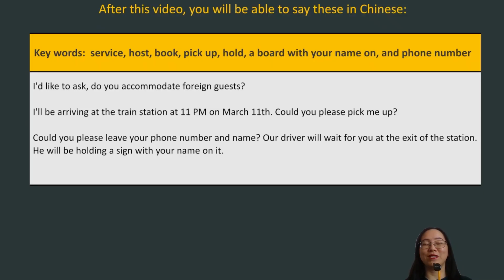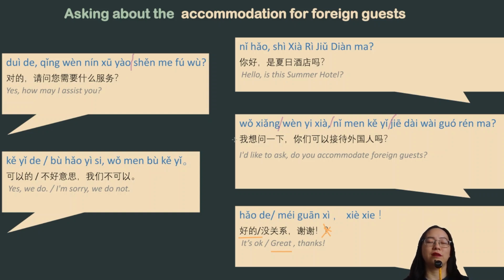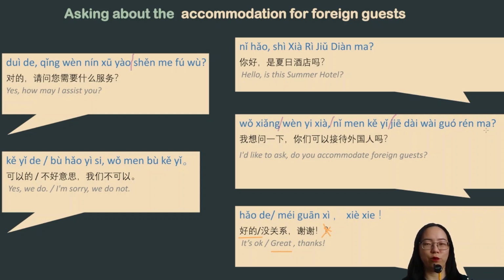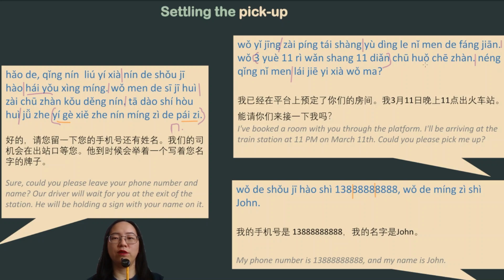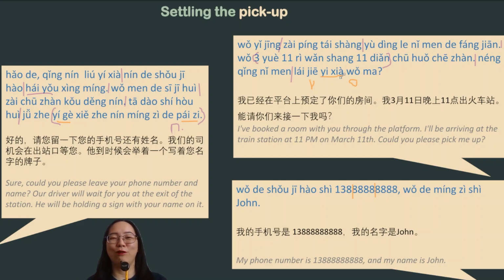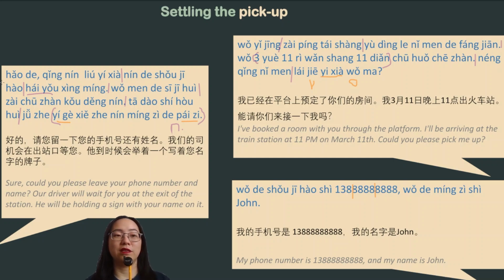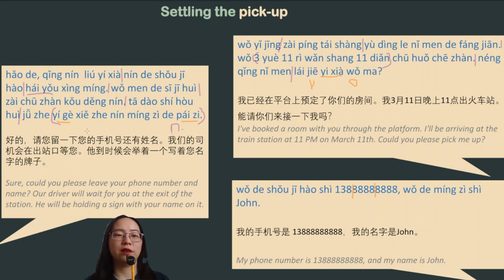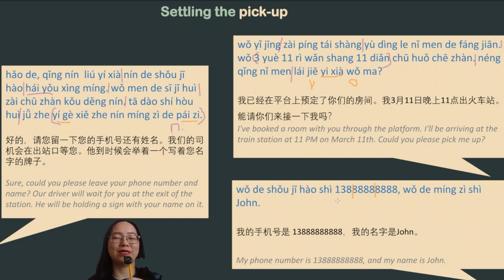Hotel 1： Accommodating Foreign Guests and Scheduling a Pick-Up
Hey everyone! In our previous videos, we explored the ins and outs of train travel in China. Today, we're switching gears and diving into the world of hotels.

This video will equip you with practical communication skills to confirm if a Chinese hotel can accommodate foreign guests (not all hotels can). We'll also show you how to request a convenient car pickup service from the train station or airport. Plus, we'll introduce chunking techniques to help you learn Chinese more effectively.

So, let's get started and have fun learning!

00:00-00:42 Introduction
00:43-01:04 Lesson objectives (Please take a screenshot)
01:05-10:31 Focusing on the meaning
10:32-14:09 Focusing on the pronunciation
14:10-14:57 What's up for the next few videos